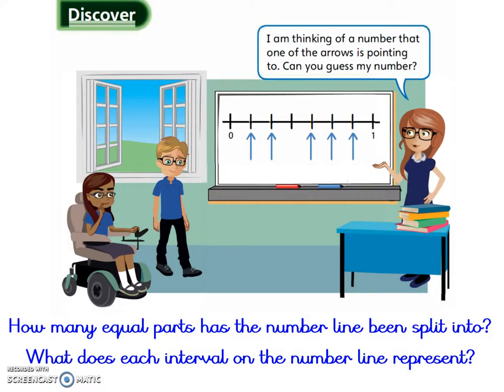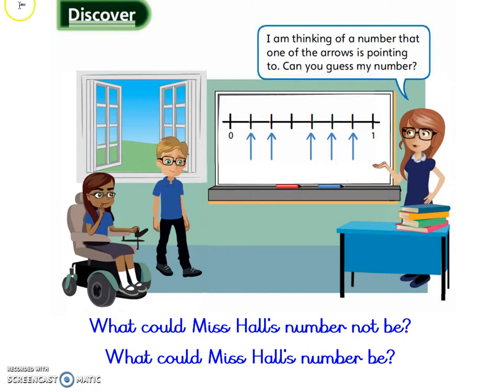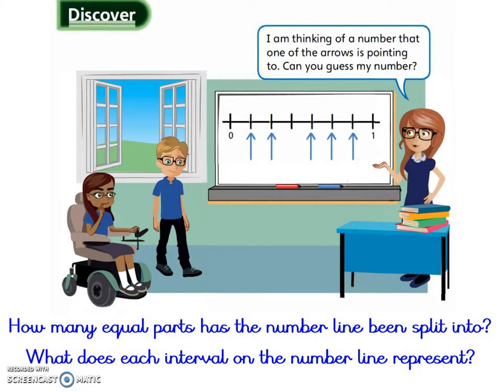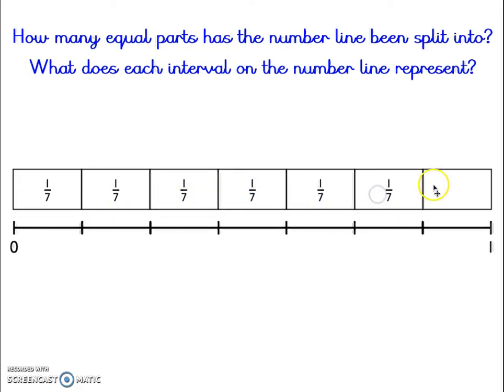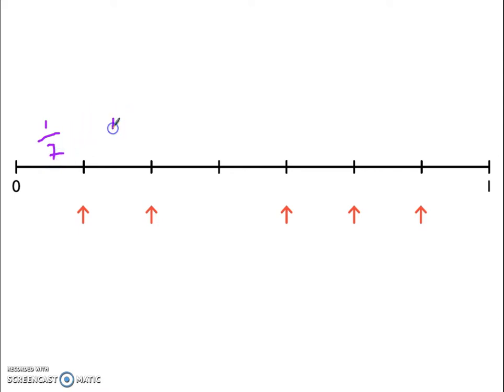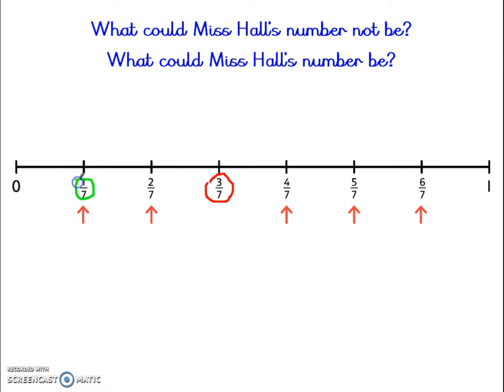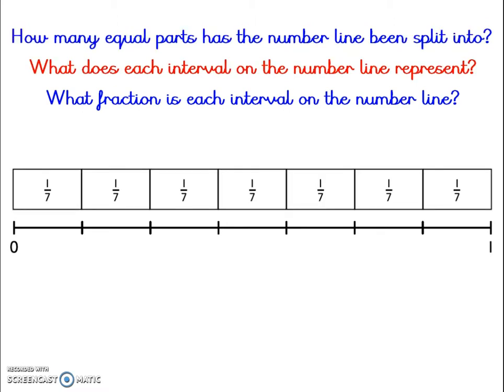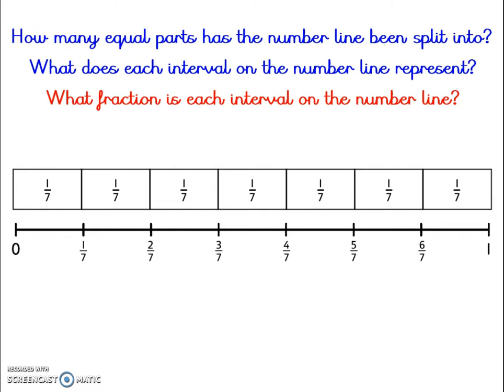Position fractions on a numberline 1